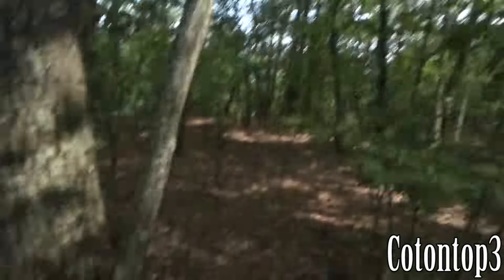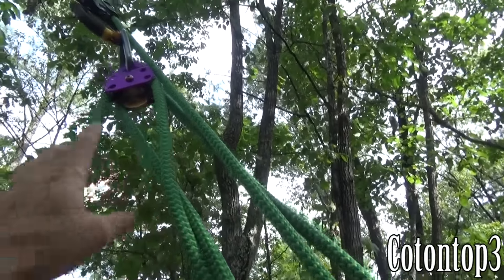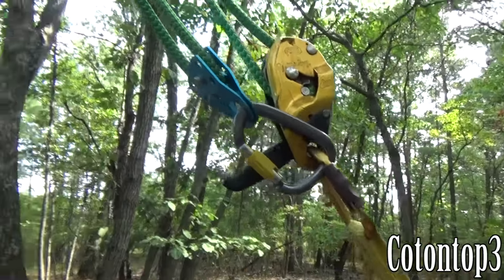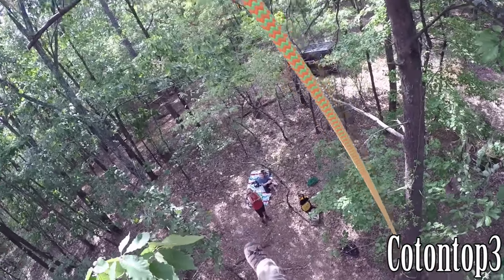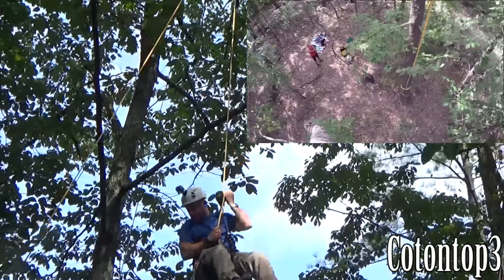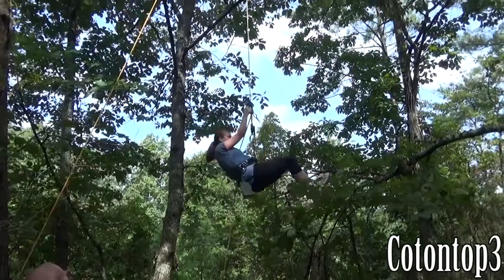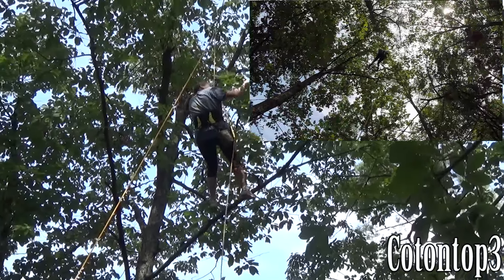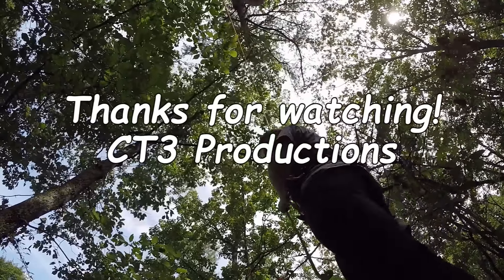Extreme geocaching "Not my problem" GC5XR43